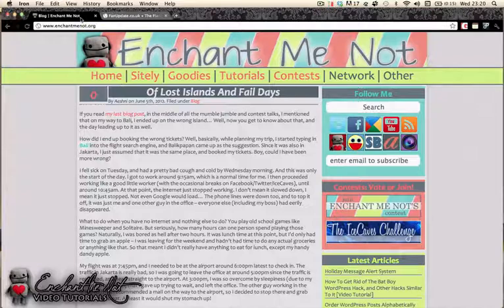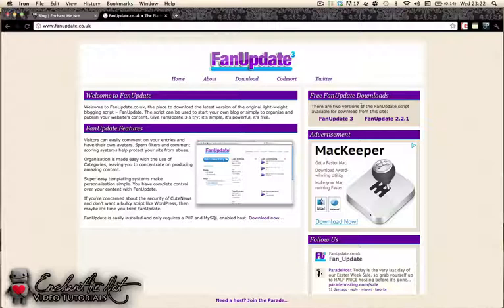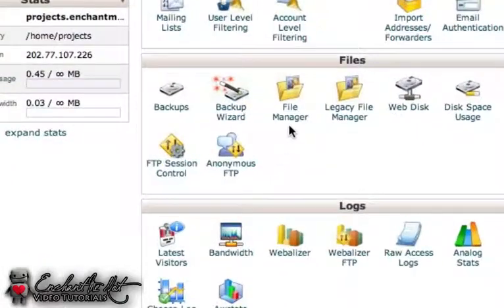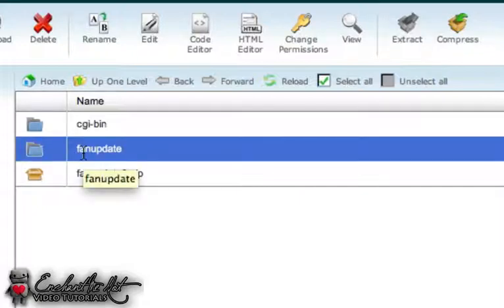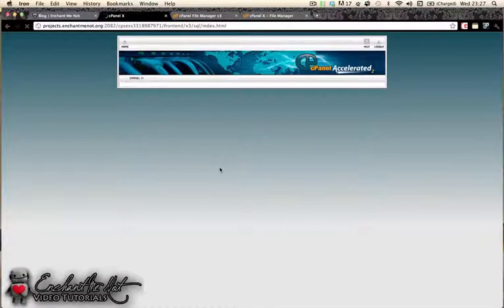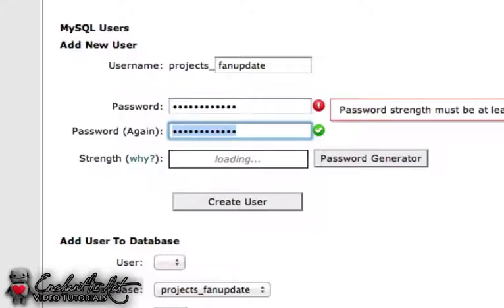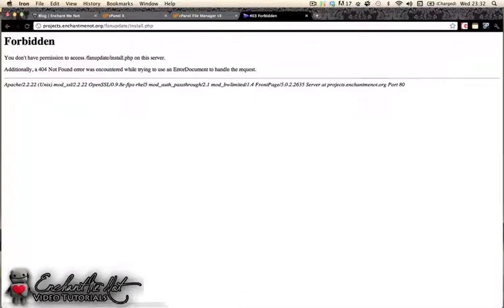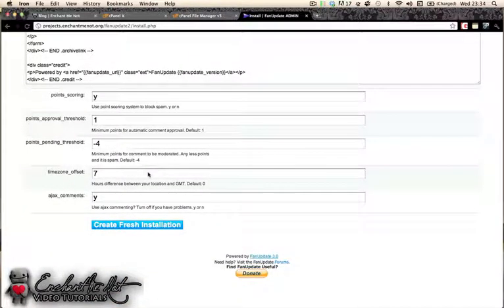HOW TO: Install Fanupdate 2 and 3 (fixes included)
This video tutorial will show you how to install FanUpdate version 2 and 3. With Fanupdate 3, there is a strange problem some people encounter, and this tutorial goes over the problem and provides a solution.

Have a question? Make sure you leave it in the comments section below!